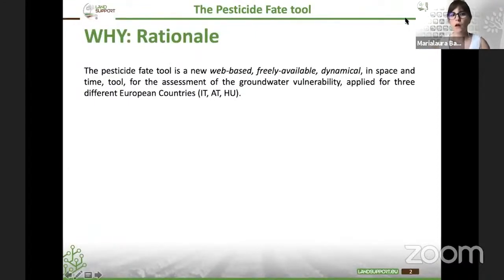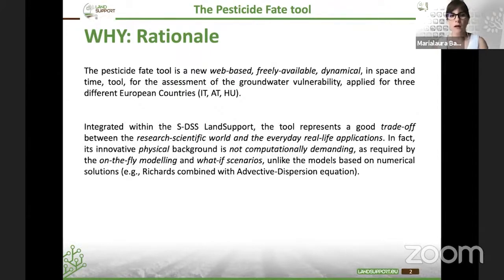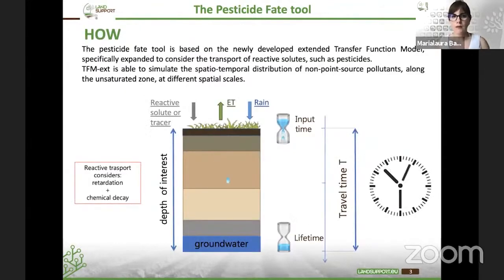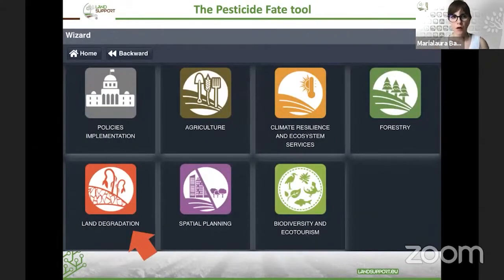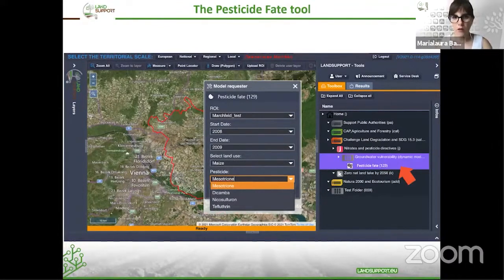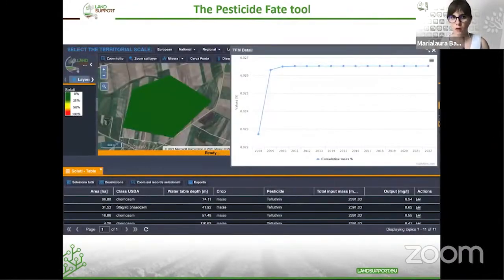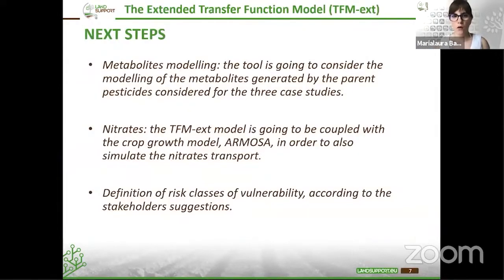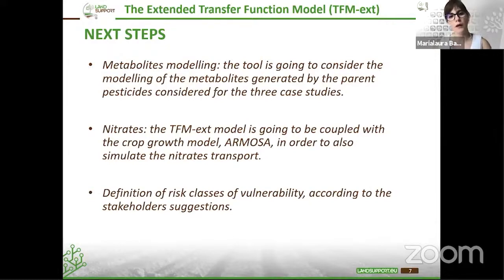LIVE ROUND TABLE - ep.4 Supporting the implementation of the Pesticides in Europe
with Angelo Basile and Marialaura Bancheri (ISAFOM-CNR), Harald Loishandl-Weisz (Austrian Environment Agency)